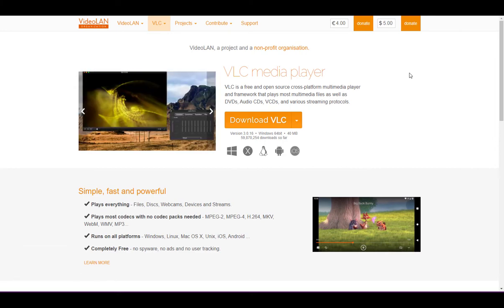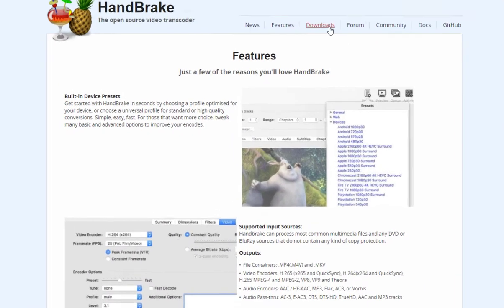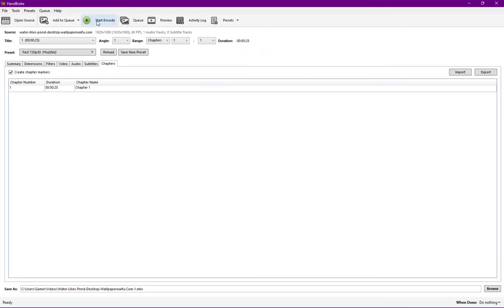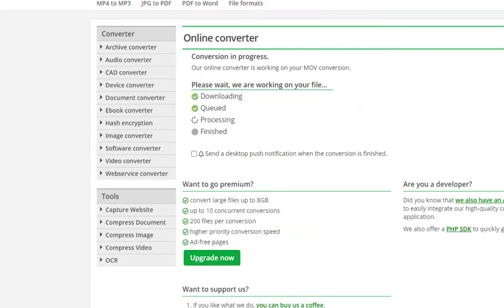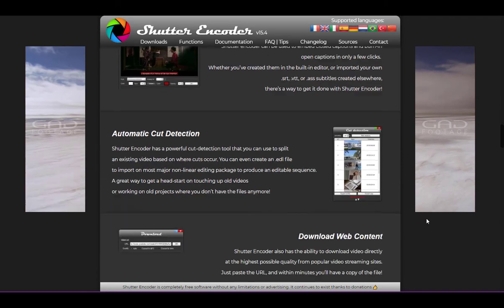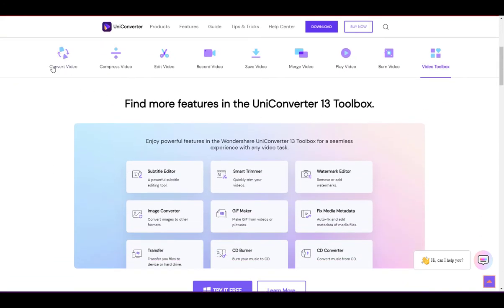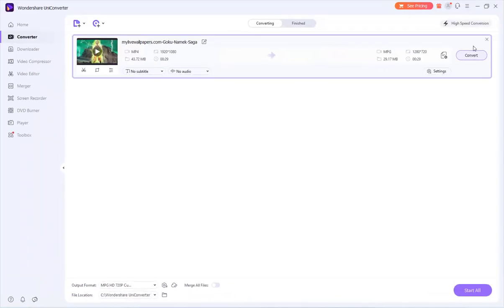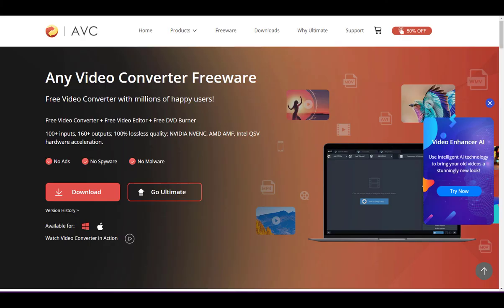5 Best Free Video Converting Software For Windows 11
5 Best Free Video Converting Software For Windows 11, Free Software to Convert Video Files for Windows users. in this video, we cover some of the Best Video Convert Programs for PC. the best Free Video Converting Apps.

Best Free Video Converting Software
When it comes to video conversion there are a lot of great apps and today we will cover video converting software that you can use completely free. so install one of these free video converters.

Free Video Converter Software for PC
VLC media player